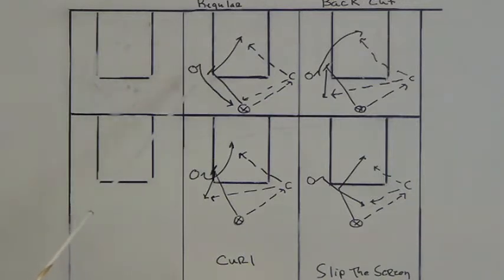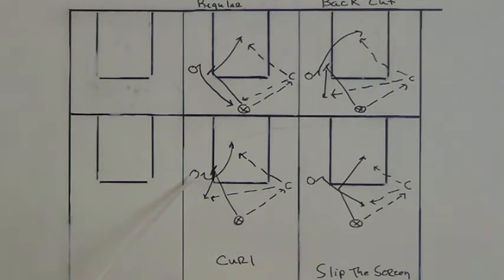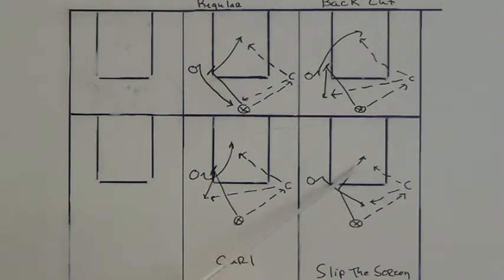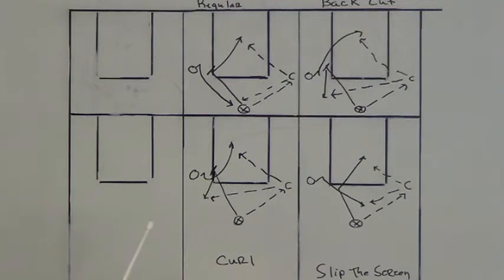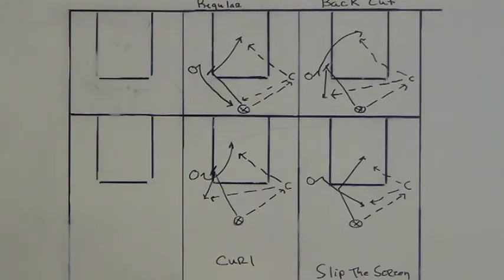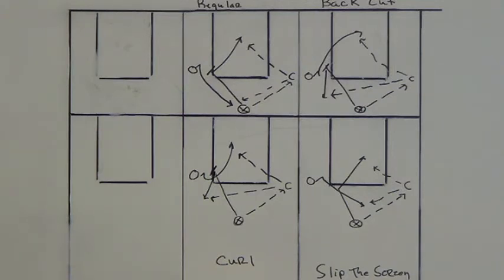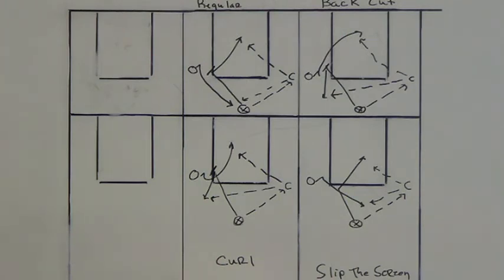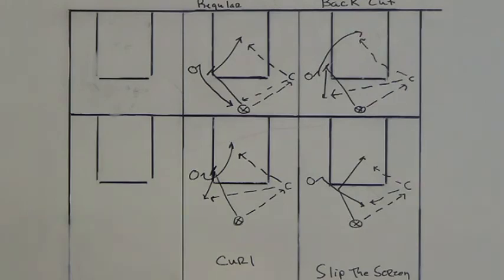Cutting: build your team on it.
This Part one of a two part series. It develops cutting off of a screen.